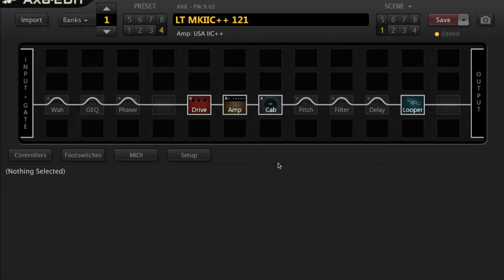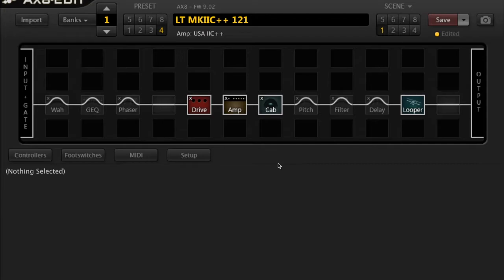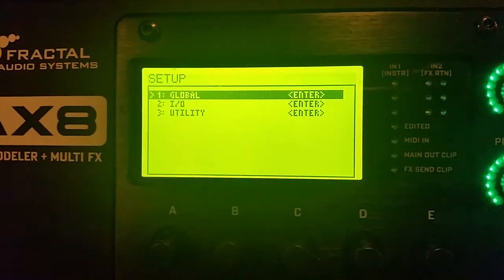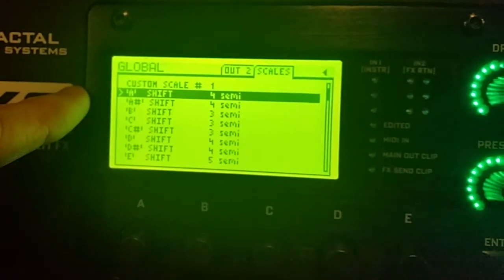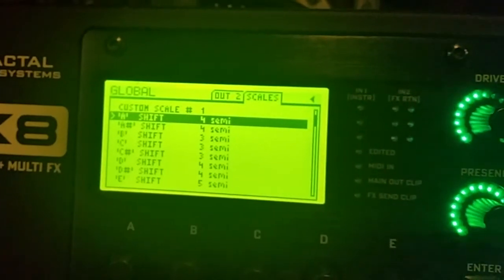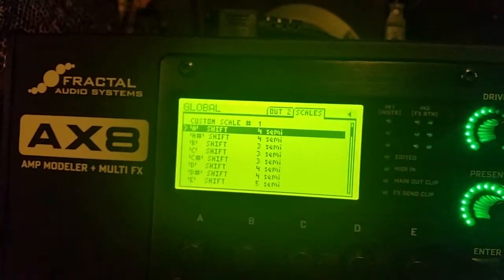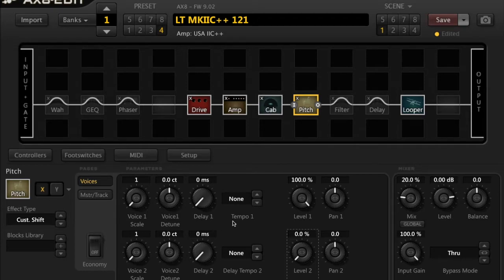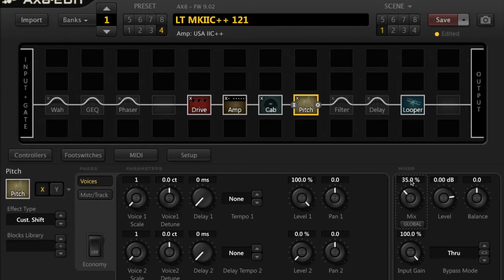FAS AX8 - Pitch Block Tutorial Part Four - Custom Scales